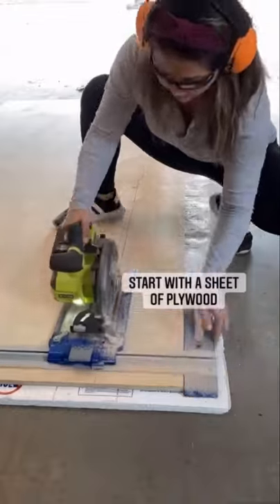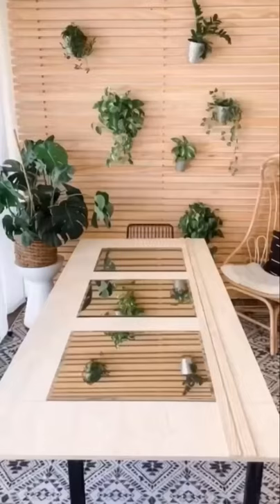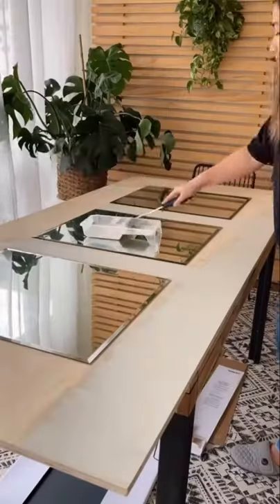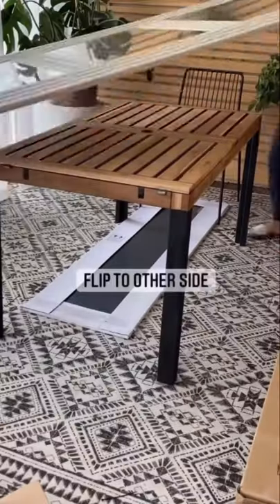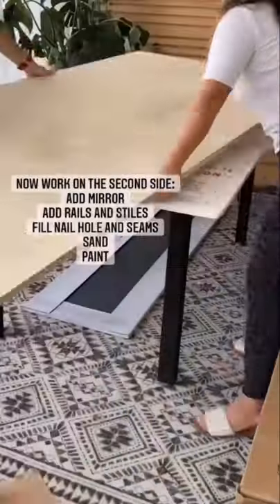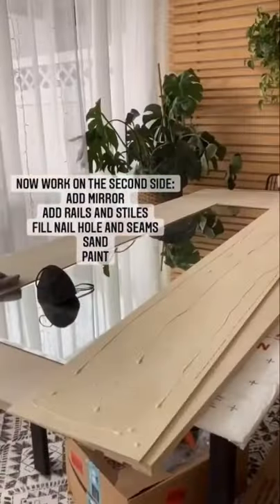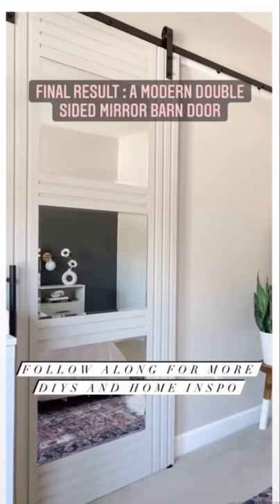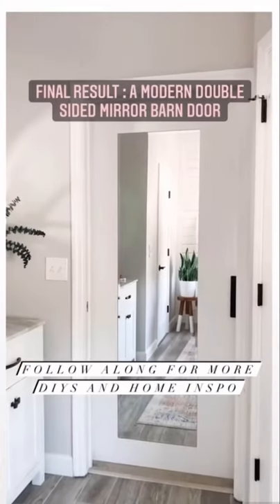How to create a modern double sided mirror barn door